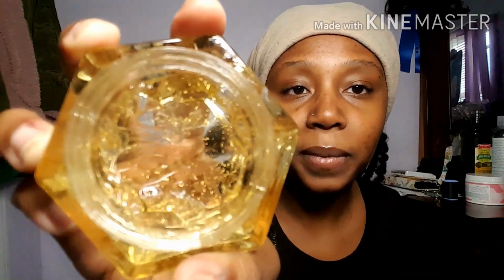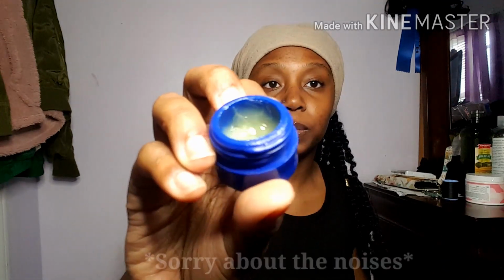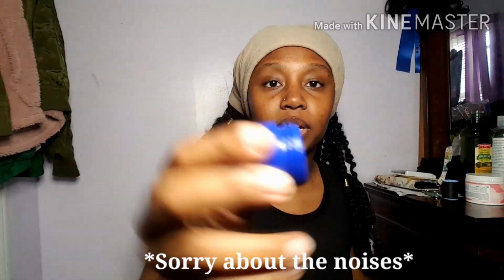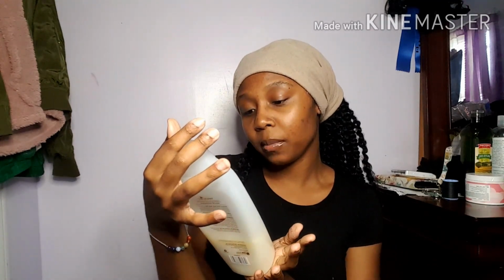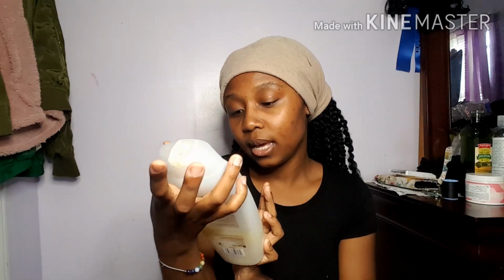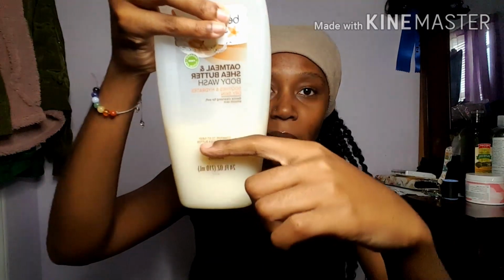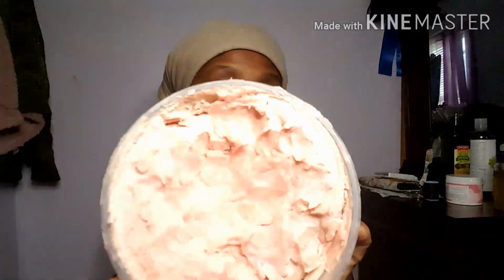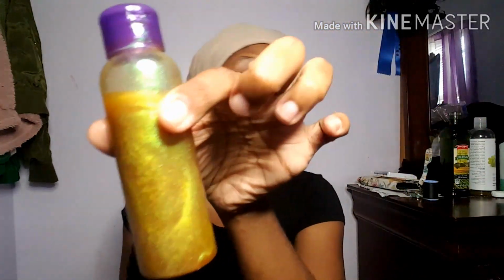MY SKIN PRODUCT FAVORITES | 2020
Hey beauties! Today's video I will be showing you guys my favorite skin products, so enjoy.

19 years old